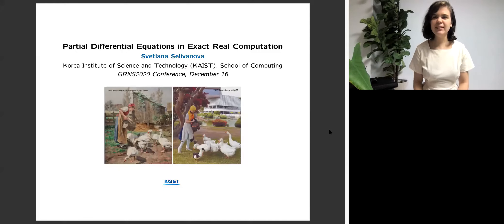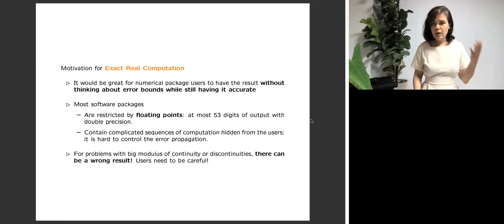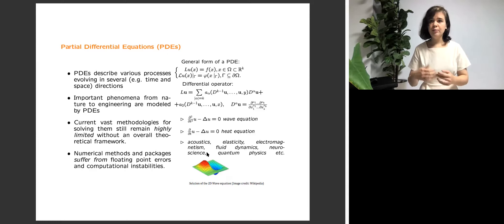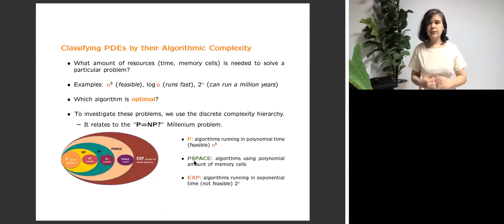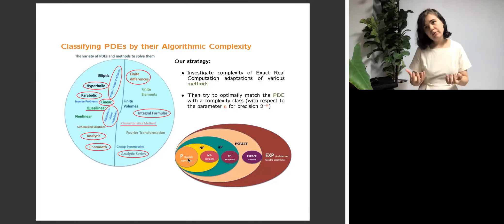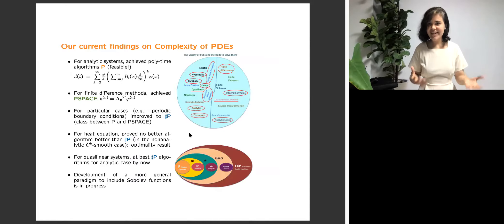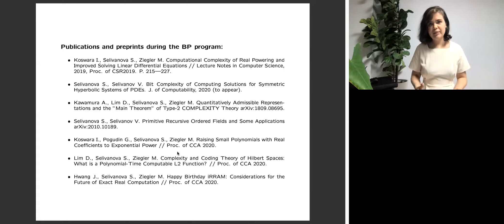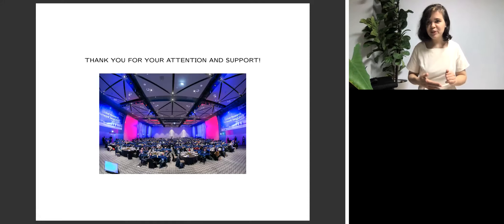Svetlana Selivanova: Partial Differential Equations in Exact Real Computation